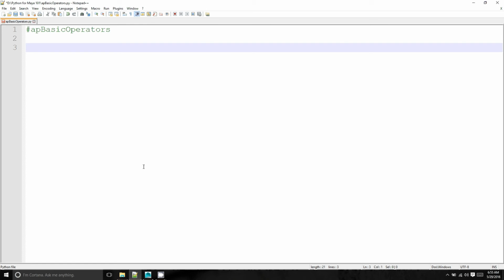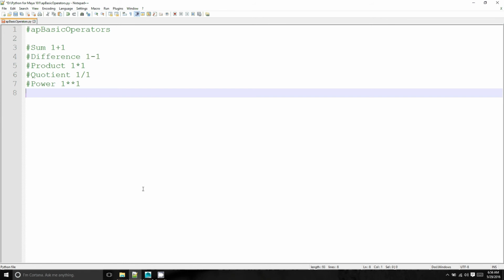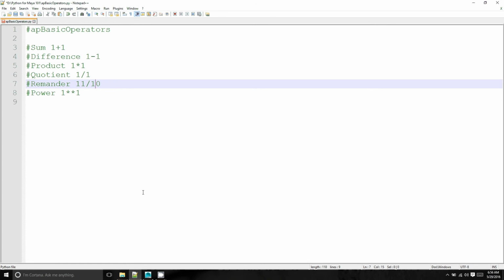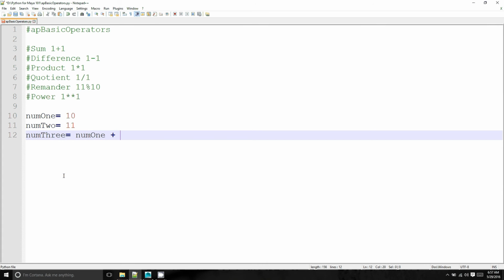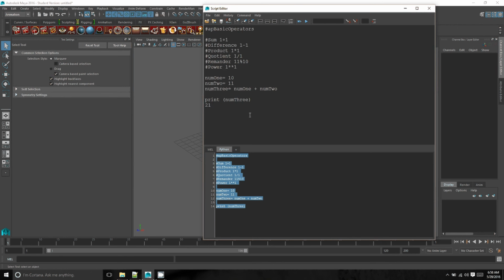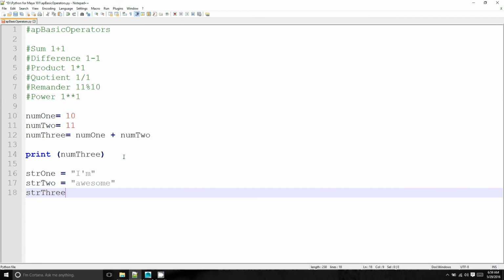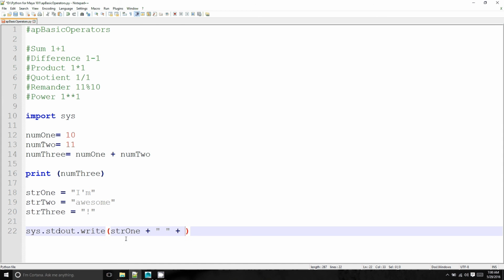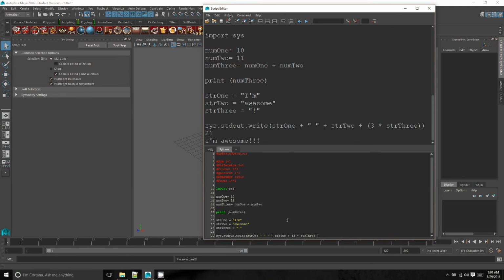Python 101 for Maya Users (Operators)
In this lesson we look at working with operators using Python and Maya